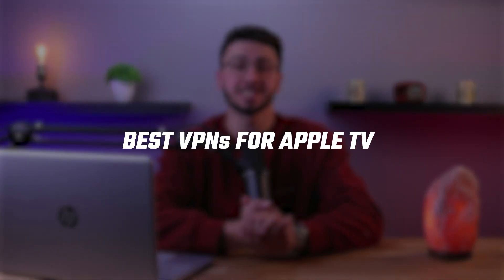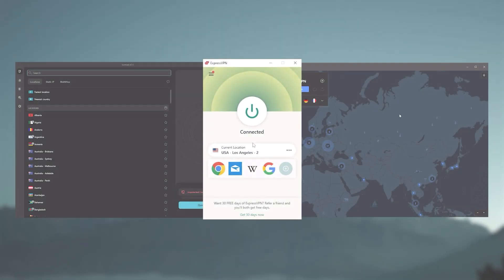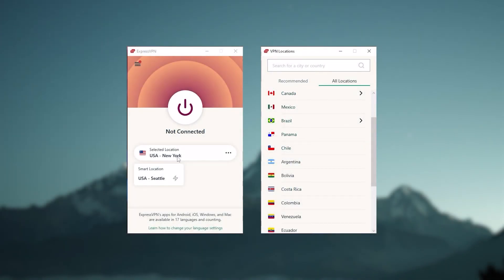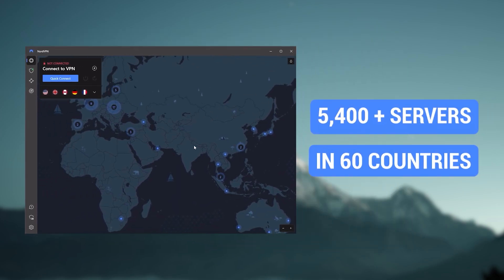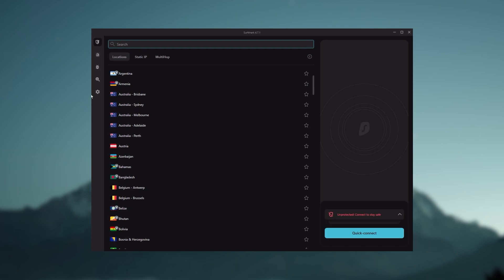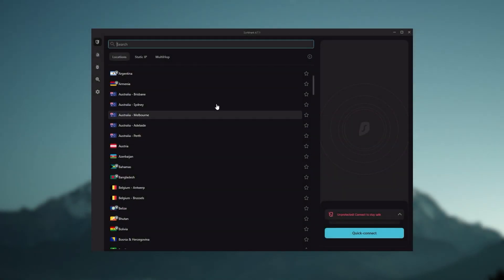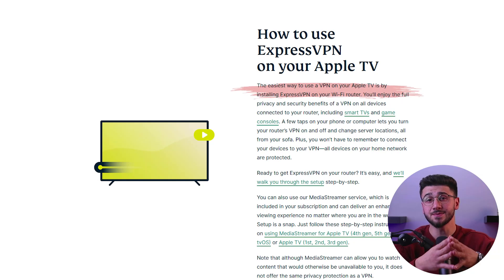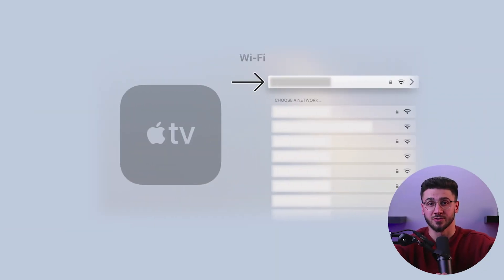How to Set Up a VPN on Apple TV in 5 Minutes!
How to set up a VPN on Apple TV in 5 Minutes. No technical knowledge required. Just follow our step-by-step guide and you'll be connected to the internet securely in no time.

Hey guys, welcome back! And today I will be showing you how to set up a VPN on your Apple TV in just 5 minutes! Also, if at any point you’d like to give any of the VPNs that I’m going to mention today a try, you’ll find discount links available in the description down below to help you save some extra money, as well as in-depth reviews for each VPN in case you’d like to know more about their services. With that being said, let’s get started! As we all know, Apple TV is a popular streaming device that allows users to access their favourite TV shows, movies, and music. Now while Apple TV doesn't have built-in VPN support, it is still possible to set up a VPN connection to protect your online privacy and security. Here's how to set up a VPN on Apple TV. The first step in setting up a VPN on Apple TV  will be choosing a VPN provider that supports router configuration. Now researching which providers support this feature and which don’t can take a lot of energy and time, so I went ahead and did the research for you. Here’s a list of reliable VPN providers that support router configuration and are compatible with AppleTV. Now once you've chosen a VPN provider, you'll need to set up the VPN on your router. This will allow all devices on your network, including your Apple TV, to use the VPN connection. The exact steps for setting up a VPN on your router will depend on the router model and the VPN provider you're using. You can usually find instructions on the VPN provider's website or by contacting their customer support. After setting up the VPN on your router, you'll need to connect your Apple TV to the VPN-enabled router. To do this, Go to the settings menu on your Apple TV. Then select "Network" and then "Wi-Fi" or "Ethernet," depending on how your Apple TV is connected to the internet. Choose your VPN-enabled router from the list of available networks. Then enter your router's Wi-Fi password, if prompted. Now wait for your Apple TV to connect to the router and you should be good to go! So there you have it. This is how easy it is to set up a VPN on your Apple TV. Now you can enjoy watching your favourite content while keeping your online activities private and secure. So that’s it for this video, again if you’re interested in any of these VPNs you’ll find links to pricing and discounts, as well as in-depth reviews in the description down below. And feel free to comment below if you have any questions as I love getting to interact with you guys, and like & subscribe if you found this video to be helpful or would like to stay up to date with future videos!

Hope you enjoyed my How to Set Up a VPN on Apple TV in 5 Minutes! Video.